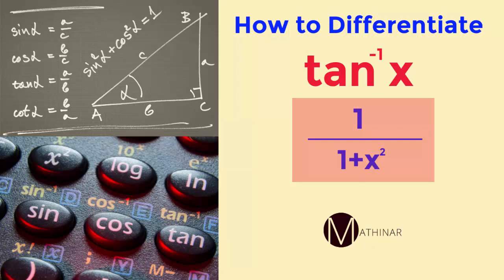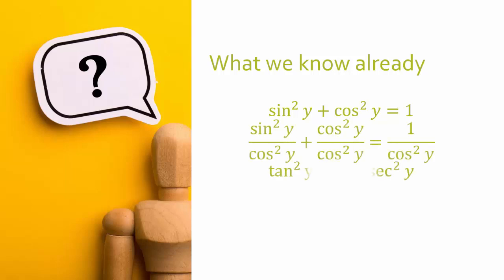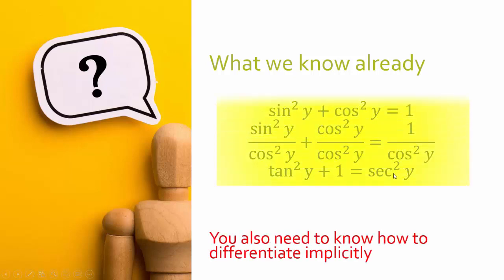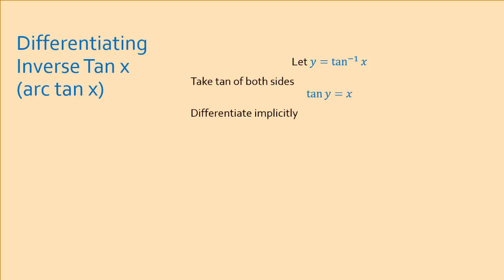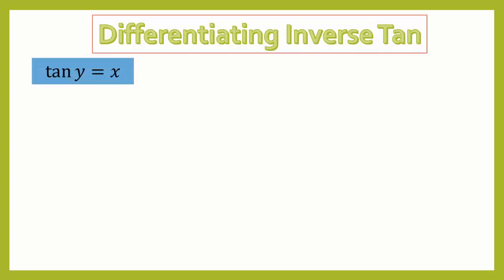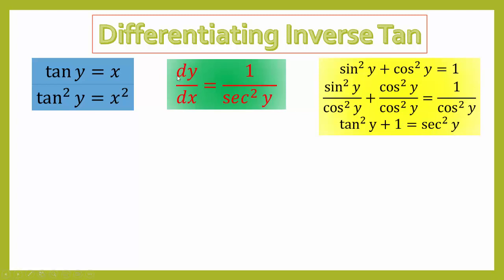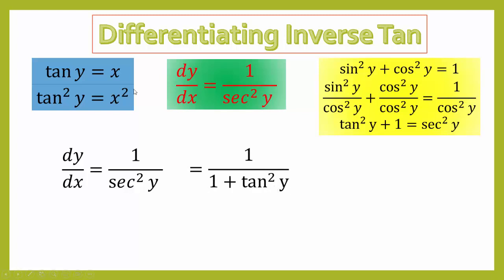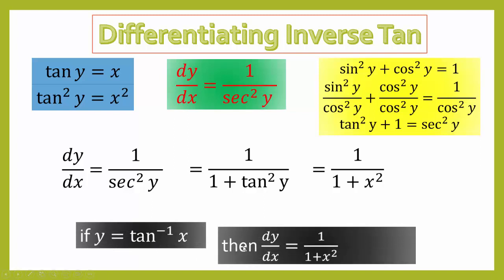Differentiating Inverse Tan for A-Level | Derivative of Tan-1x or arc tan x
In Year 13 of the A-Level Maths course, students need to be able to differentiate inverse Tan trigonometric function.

In this video we will differentiate inverse tan x also known as arc tan x. Some teachers may refer to this as the derivative of arc tan x.

Before watching this video you should know how to differentiate implicitly and Year 13 trigonometry.